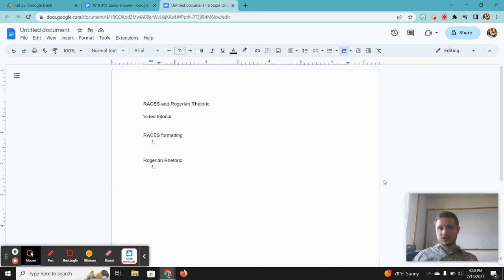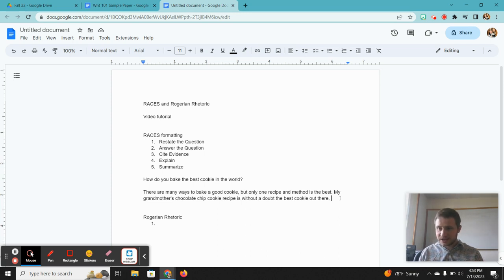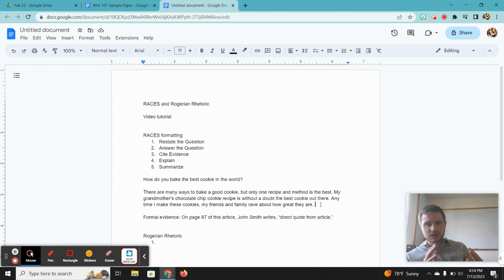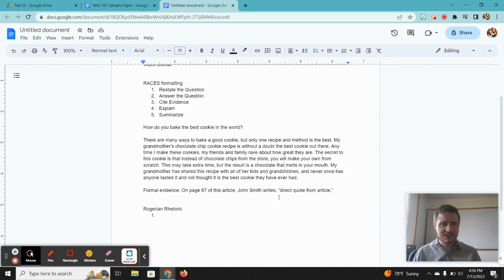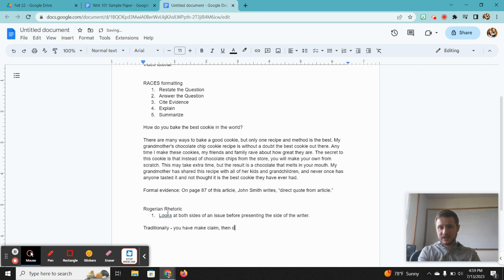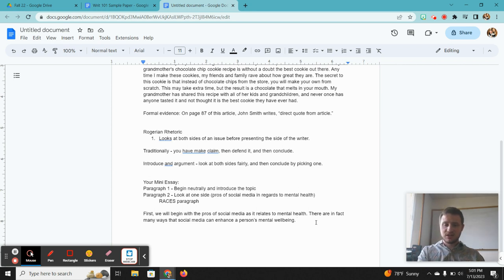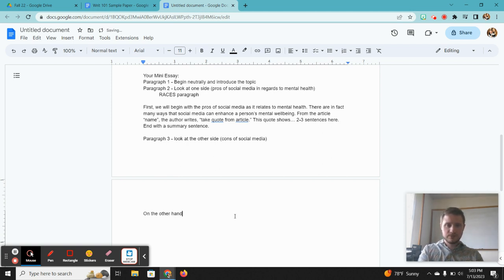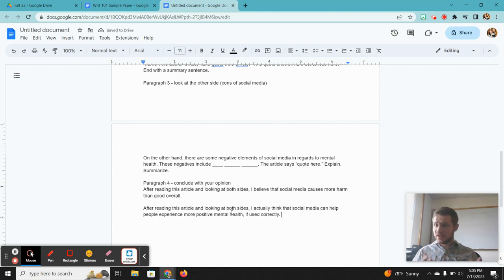RACES + Rogerian Paper